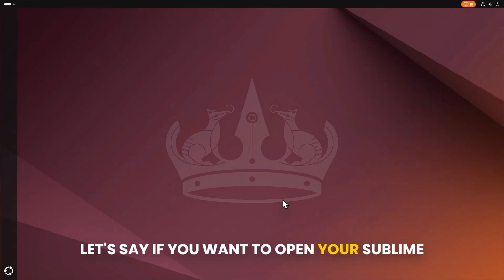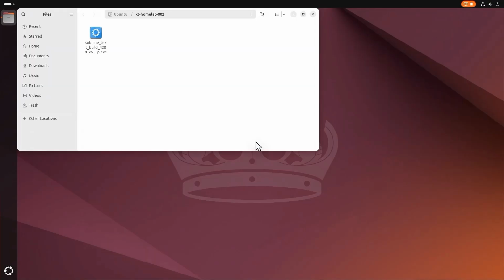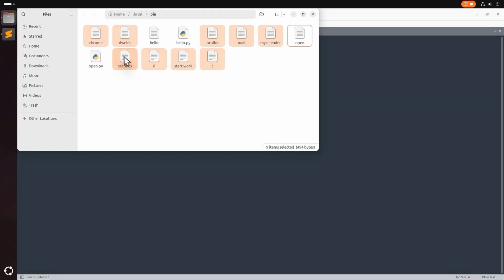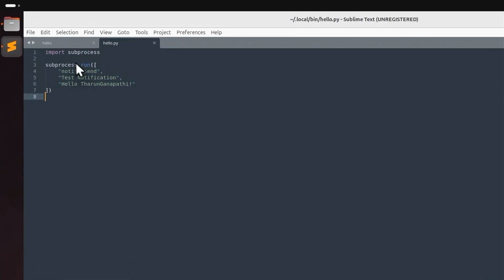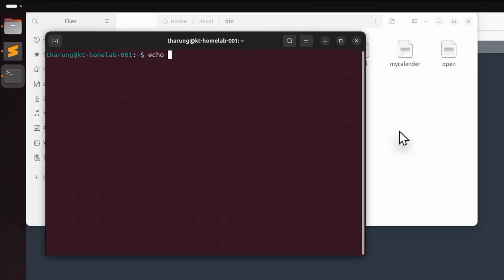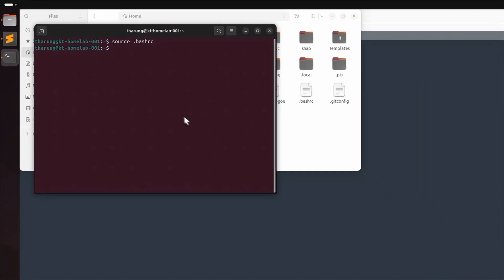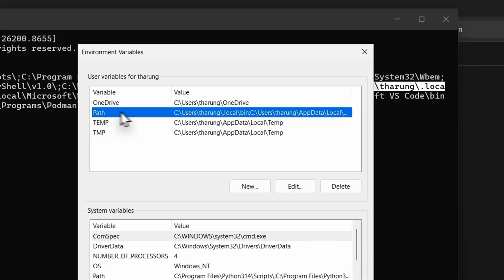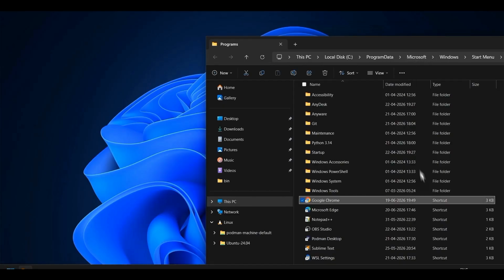Open/Run - Anything from RUN command shortcuts in Windows & Linux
In this video, I have explained how you can create custom run commands
to open any application, folder, server path or script — directly from
Win+R (Windows) or Ctrl+space (Linux).

✅ Create custom aliases in ~/bin (Linux) and %USERPROFILE%\bin (Windows)
✅ Open apps, folders, servers and websites with short commands
✅ Works with both Windows and Linux paths
✅ Run scripts and trigger notifications from run command
✅ Add PATH to environment variables (both platforms)

00:00 - Introduction
00:15 - Live Demo (Linux)
02:41 - How it works on Linux
09:45 - How it works on Windows
12:43 - Outro